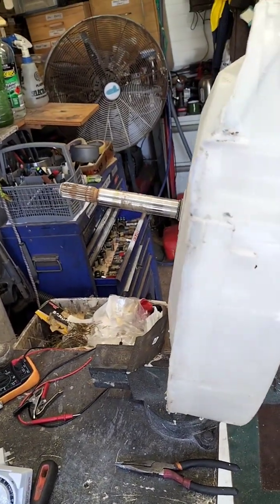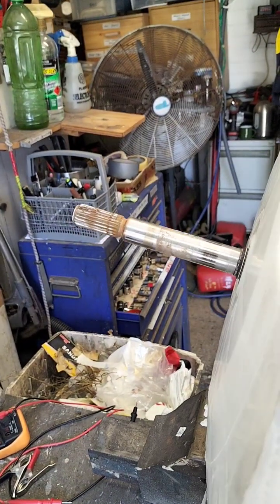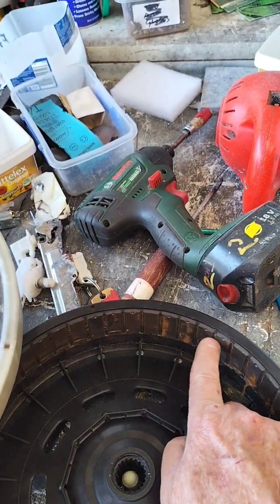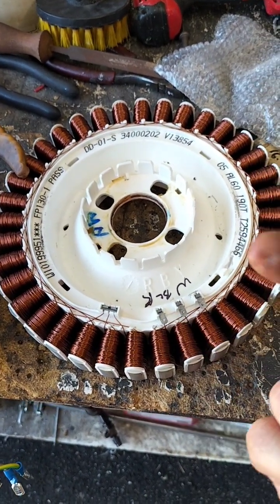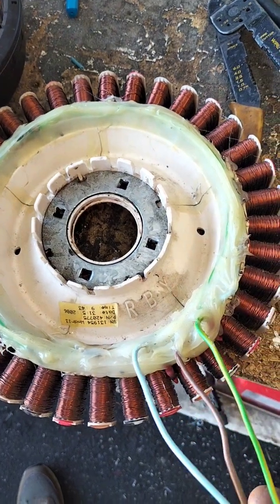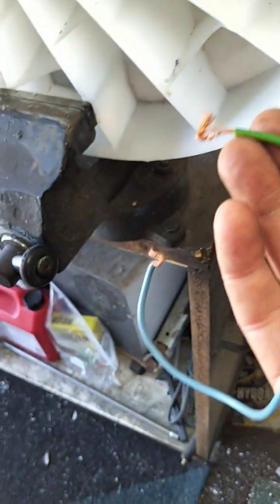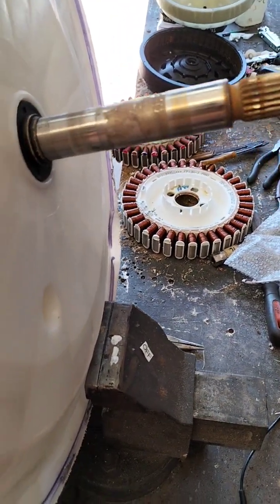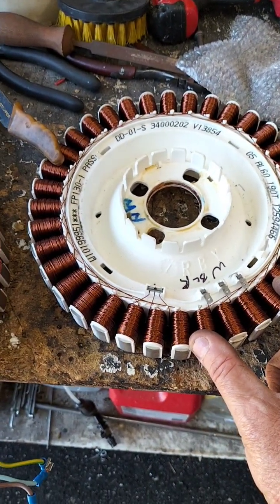Part two of the Free wind energy Generator and an update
Part two of the Free wind energy Generator made from an old Fisher and Paykel washing machine motor and an update